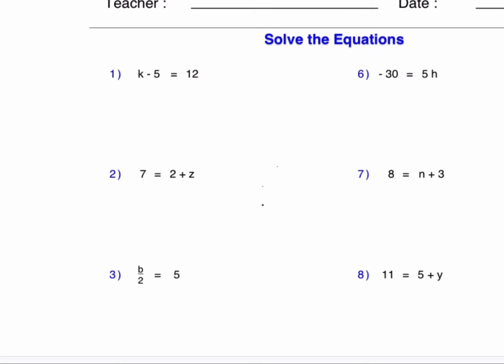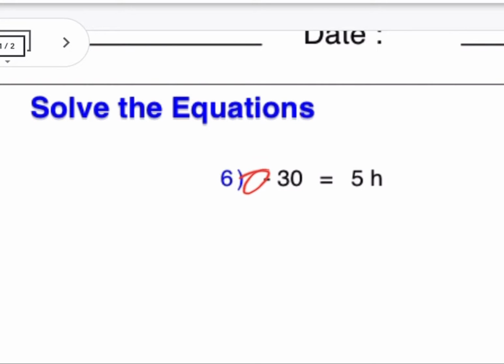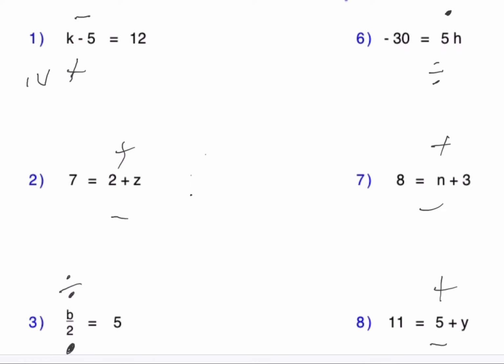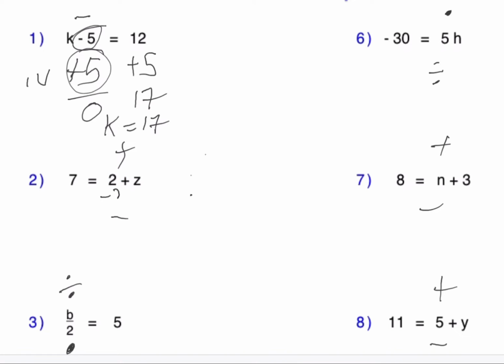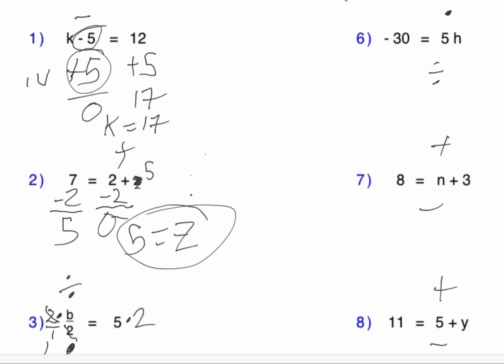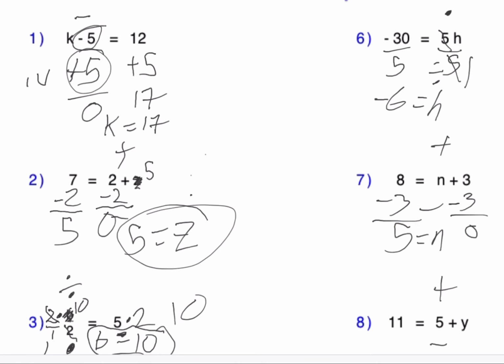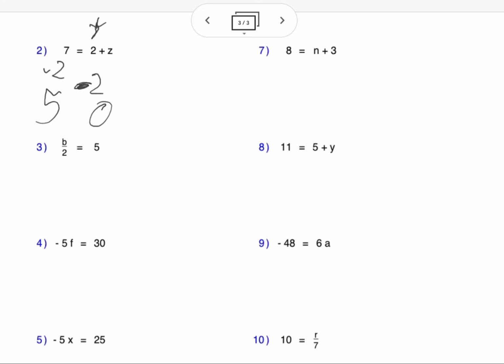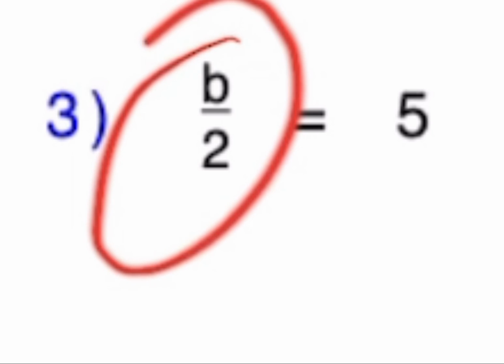Solving for a variable part 2: How to practice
If you watch that, then this video will make more sense. These series are developed for a special education level classroom. This is also good for anyone struggling with math.

This particular video shows your students how they should be practicing what we learned in the part 1 video. Here is a link to that video.